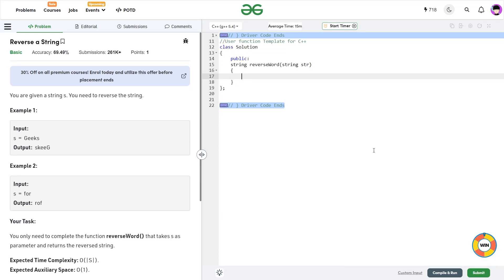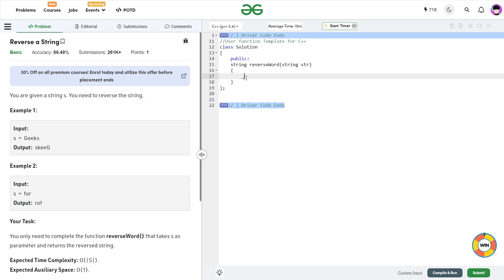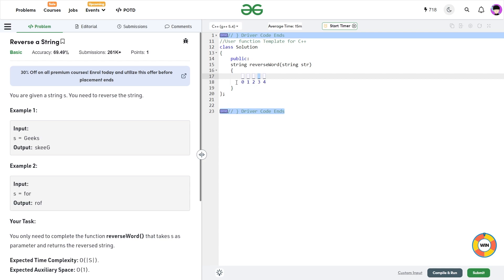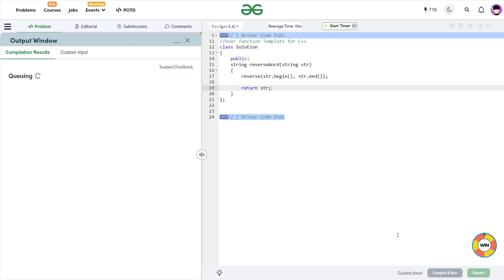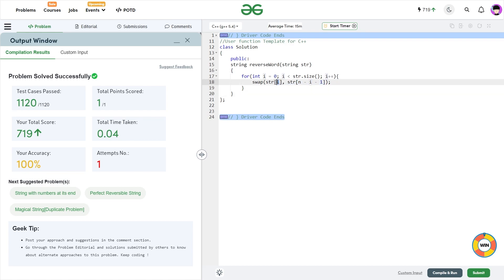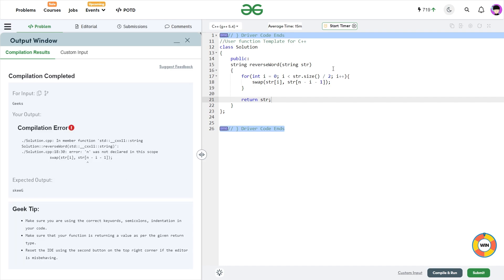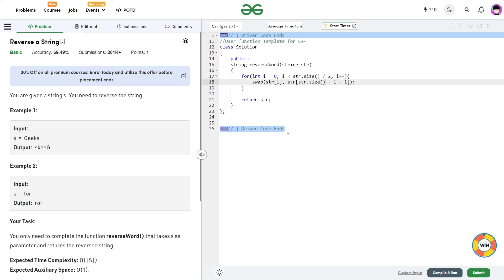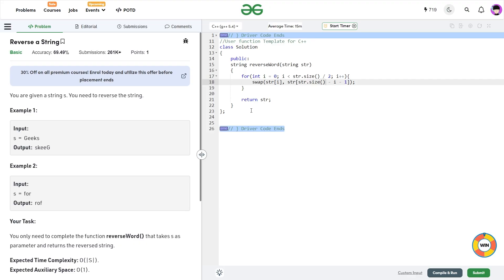Reverse a String | 27 August POTD | Geeks for Geeks Problem of the Day